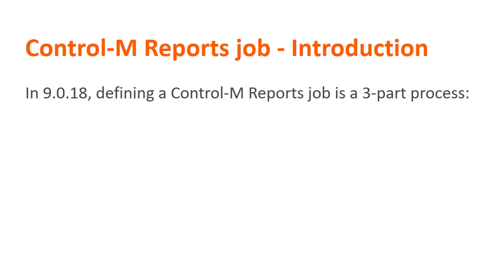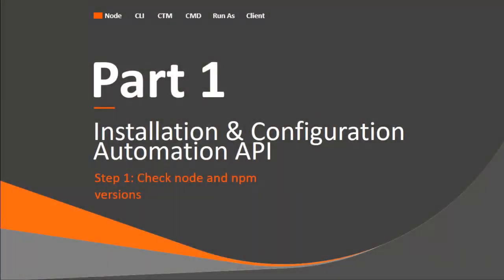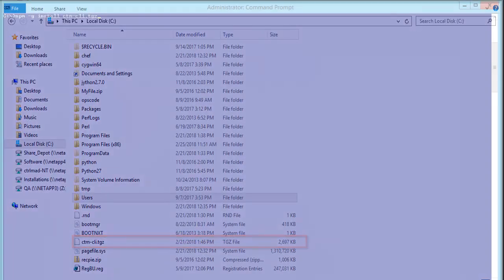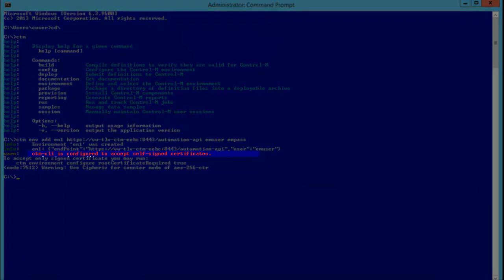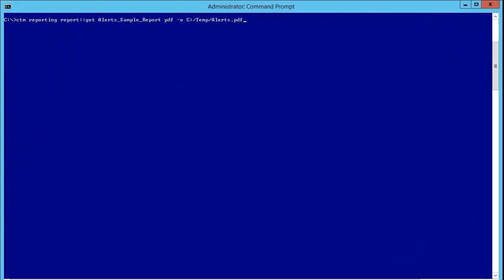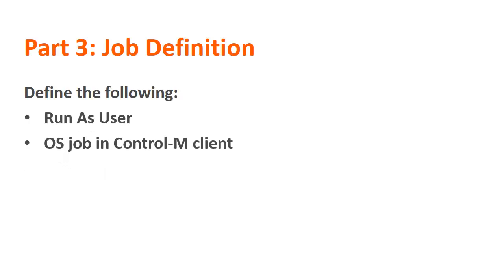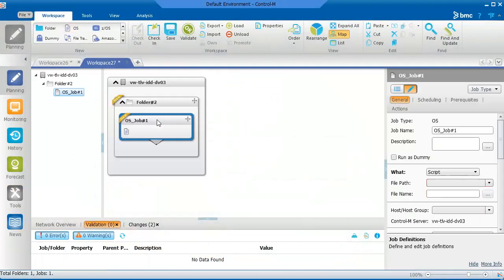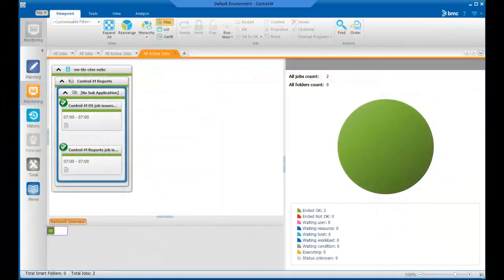Control-M Reports Job Definition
In this video, you will learn how to define a Control-M Reports job.

Content overview:

Introduction – 0:23
Part 1: Installation &  configuration AAPI overview – 1:14
Part 1, Step 1: Check the node and npm – 1:32
Part 1, Step 2: Download, install, and test CLI – 2:02
Part 1, Step 3: Setting up the Control-M environment – 3:16
Part 2: Job definition in CLI – 4:35
Part 3: Control-M client job overview – 5:57
Part 3, Step 1: Run as user – 6:14
Part 3, Step 2: Define the job – 7:17